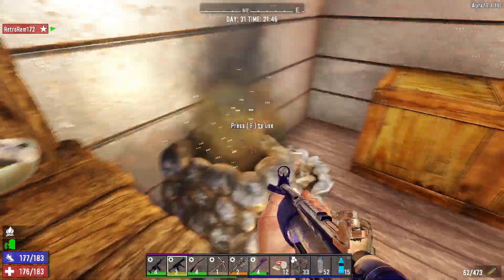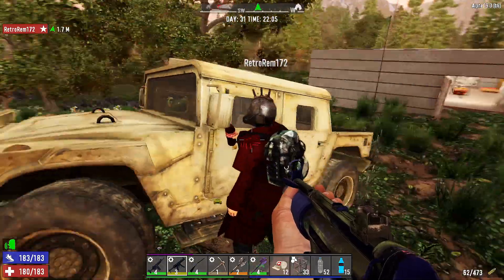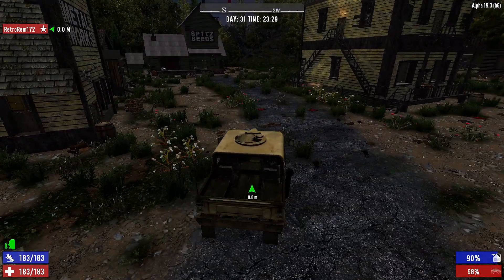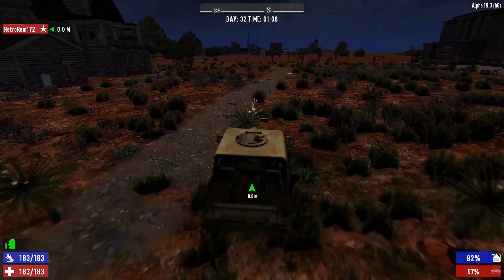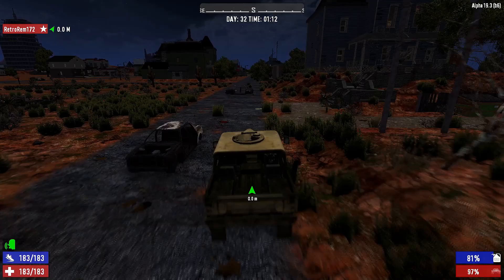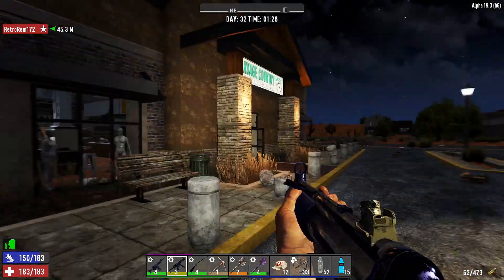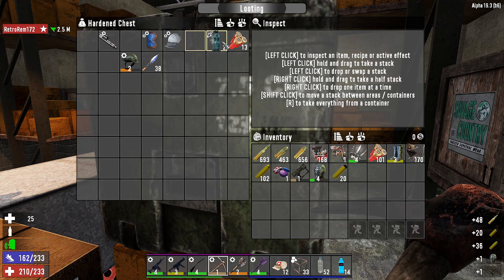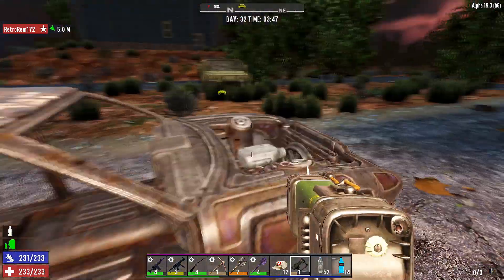The Wasteland 7 Days to Die Modded Adventure!!! ep 24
7 Days to Die is an early access survival horror video game set in an open world developed by The Fun Pimps. It was released through Early Access on Steam for Microsoft Windows and Mac OS X on December 13, 2013, and for Linux on November 22, 2014. Versions for the PlayStation 4 and Xbox One were released in 2016 through Telltale Publishing, but are no longer being developed.

My Desktop specs:

I7 7700k
32gb Corsair Vengeance LPX DDR4 DRAM
XFX RAW RX 5700xt
Asrock B250m motherboard

My Laptop Specs:

MSI GF65
I7 10750h
32gb Team Group DDR4 sodimm